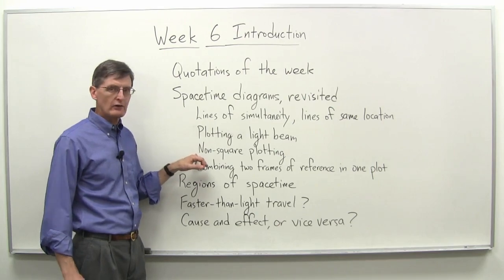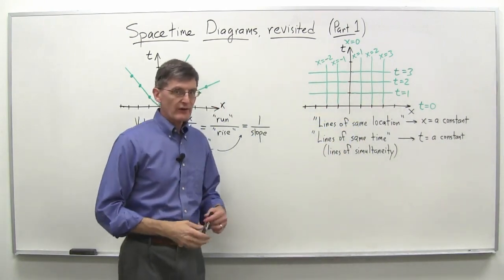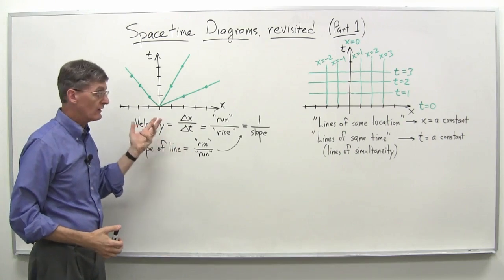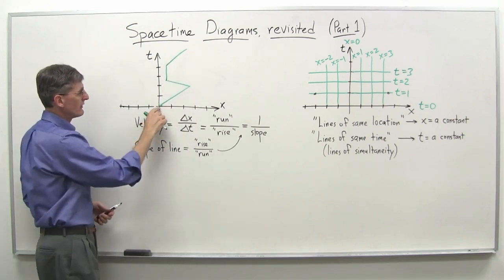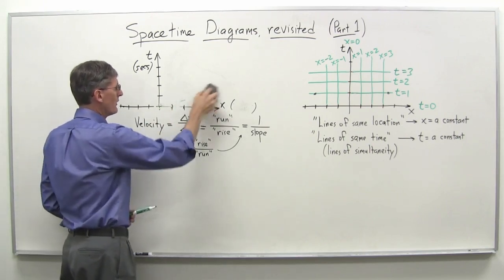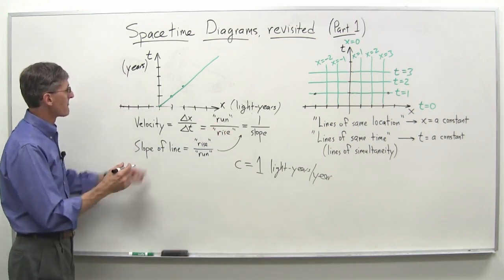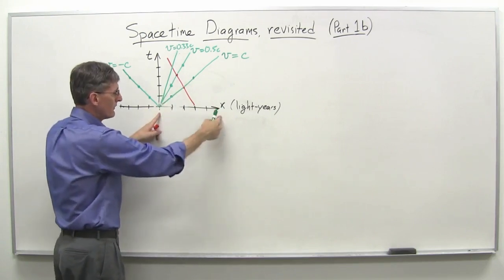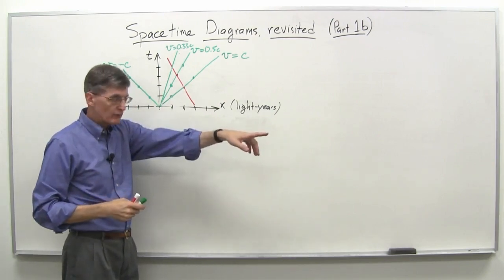Special Relativity - 6.1.1 Breaking the Spacetime Speed Limit: Spacetime Diagrams 1